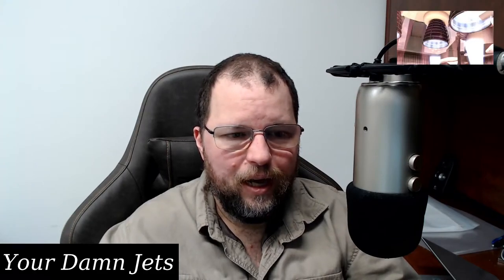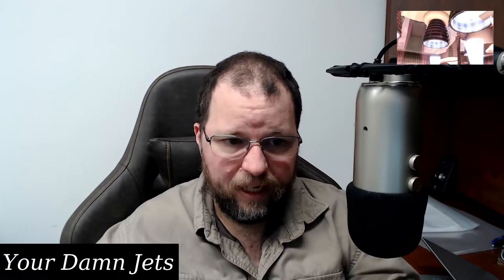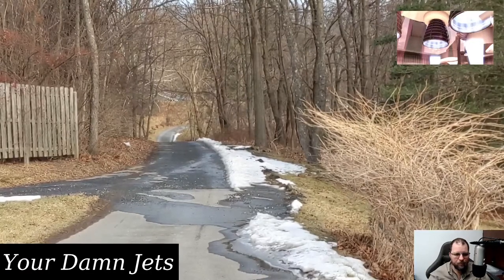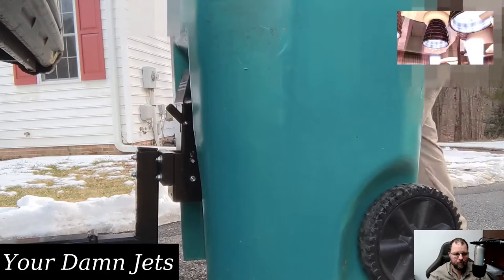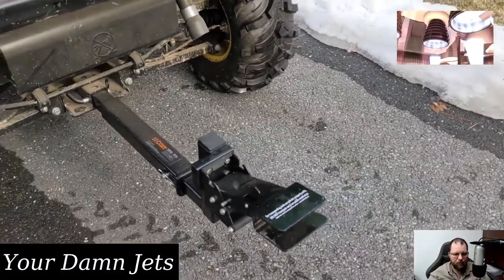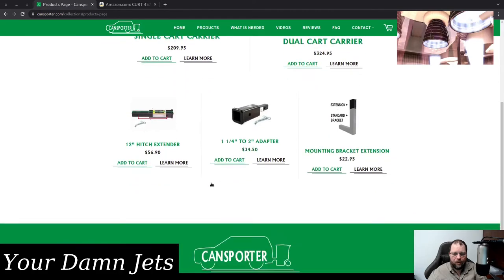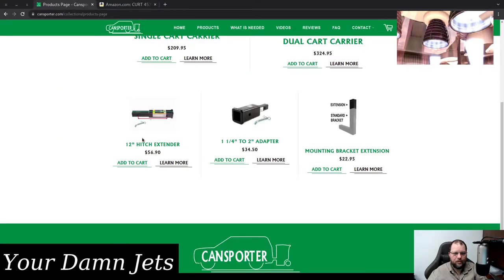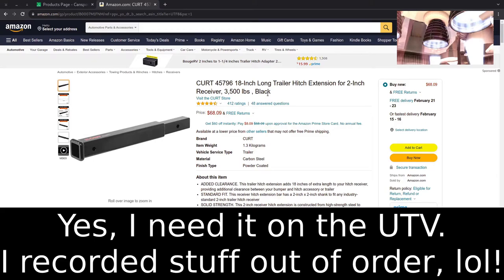The Cansporter Carries our Trashcans!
I have a Cansporter and think it is absolutely great! Discover why?